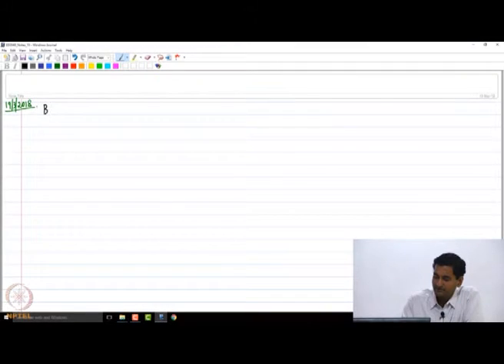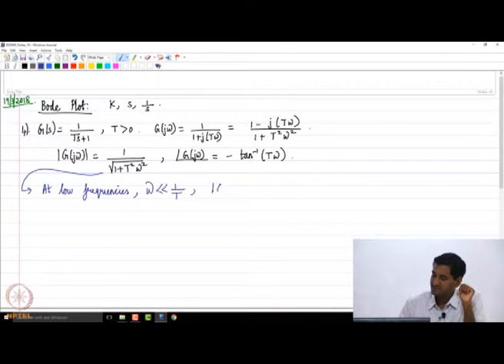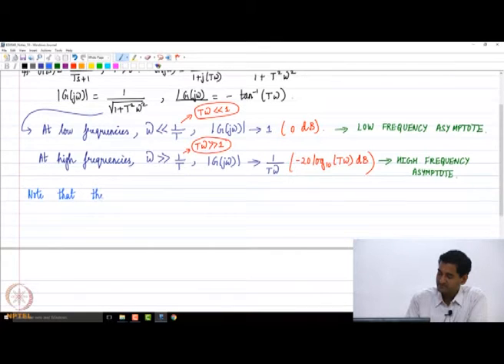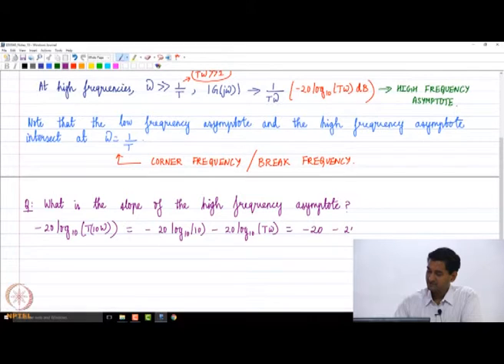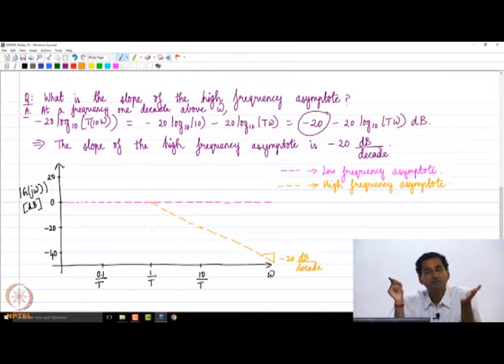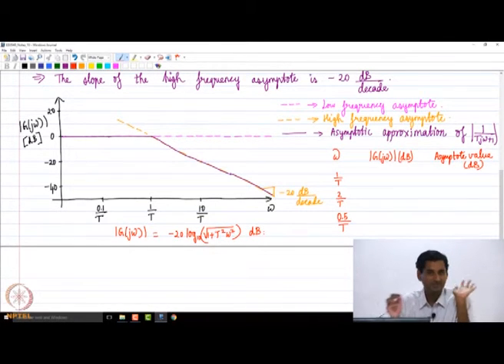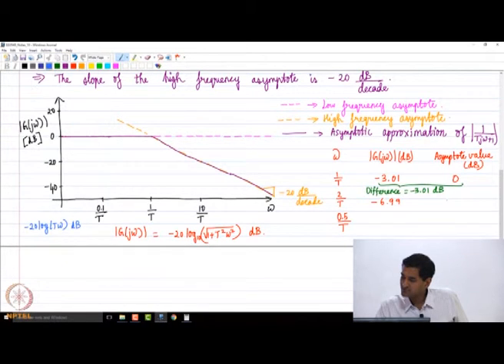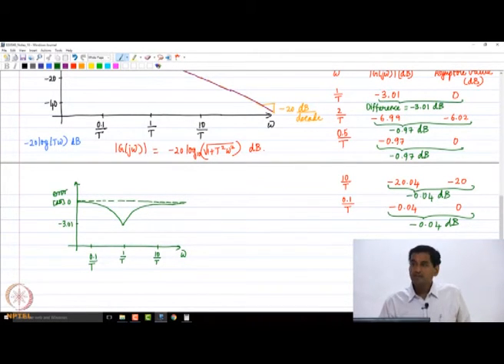Bode Plot 2 - Part 1